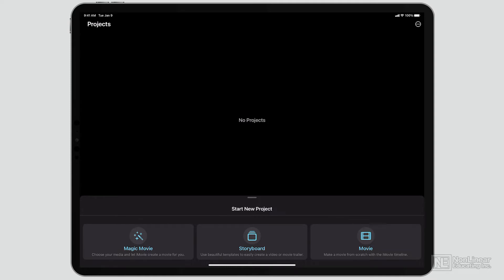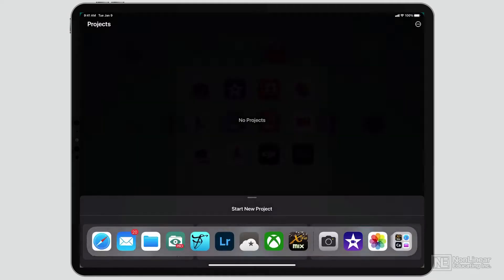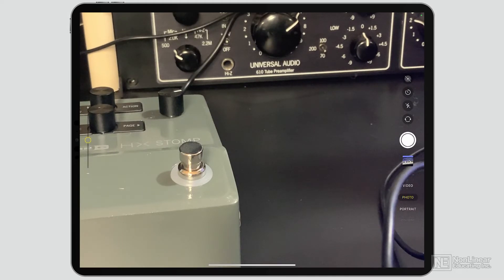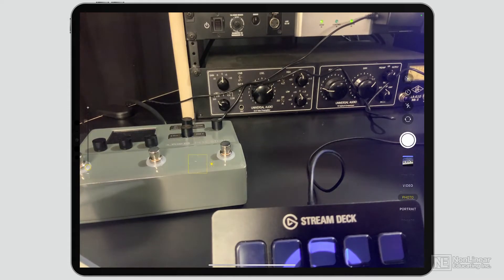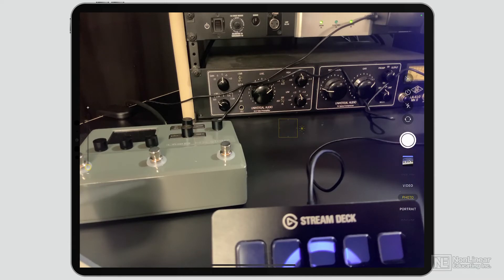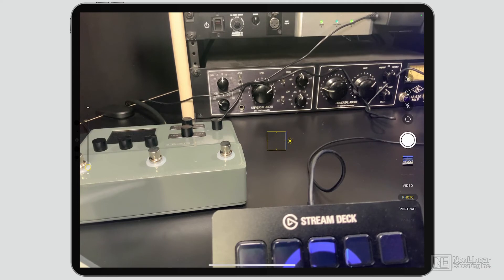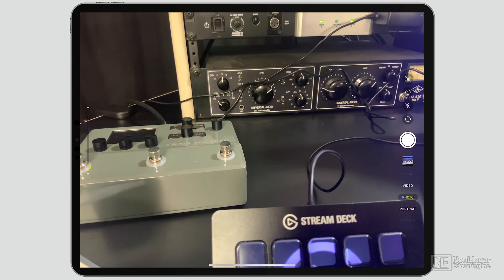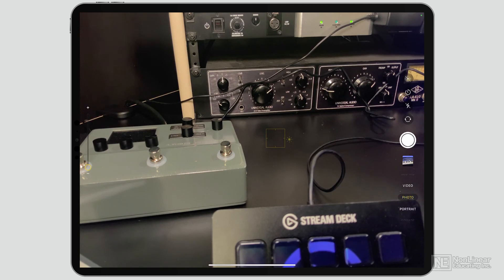iMovie 102: iMovie for iPhone and iPad - Filming on iPad - Find Your Light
Additional videos for this title:
iMovie 102: iMovie for iPhone and iPad by Matt Vanacoro
Video 3 of 22 for iMovie 102: iMovie for iPhone and iPad

There's no better way to start editing movies on your iPhone or iPad than using Apple's iMovie. This app, which is free to download from the App Store, lets you create stunning-looking movies quickly and easily. From simple family movies to 4K Hollywood-style trailers, iMovie can really do it all! Dive deep into this 22-tutorial course by trainer Matt Vanacoro, and learn everything about iMovie for iPhone and iPad...

Many people like to shoot on iPhone and edit on iPad, and that's why Matt starts the course by explaining how to manage media between those devices. He also gives light and exposure tips to get the best result possible when shooting with an iPhone or iPad. Once your footage is ready, you dive deep into editing. Matt explains how to add your media to a new project, how to trim clips, add smooth transitions and create great-looking titles. He also covers advanced features like using cutaways, layers, and green screen effects. Topics like recording voice-overs, storyboard projects, the Magic Movie feature and exporting your masterpiece are also covered.

So take your iOS or iPadOS device and grab some popcorn! You're about to learn everything about iMovie for iPhone and iPad...

More info on this title: